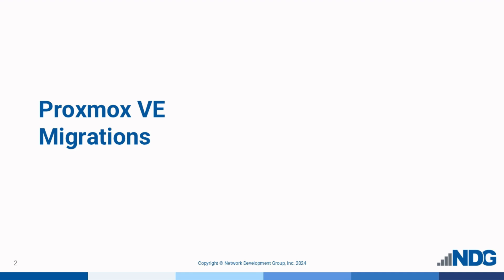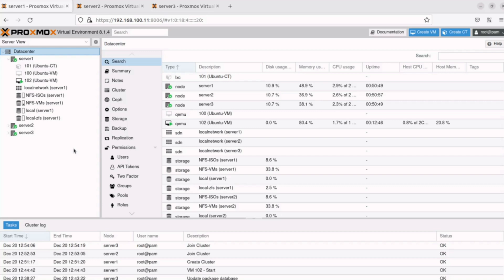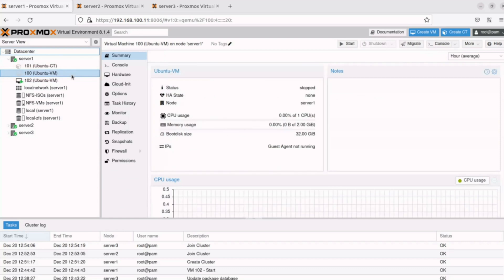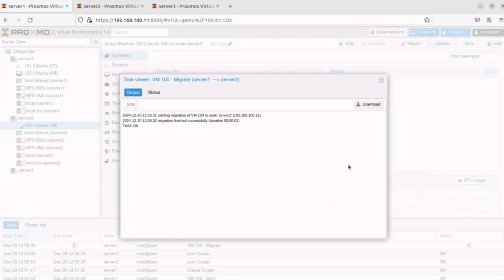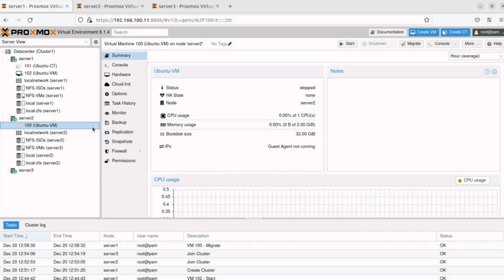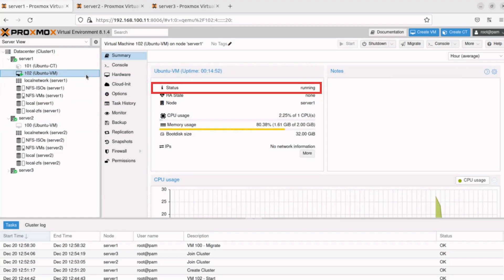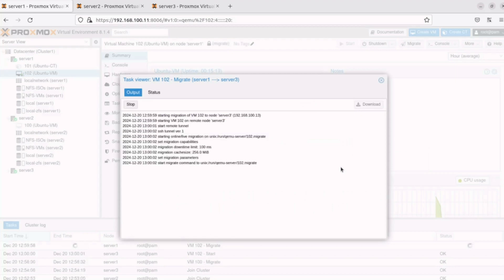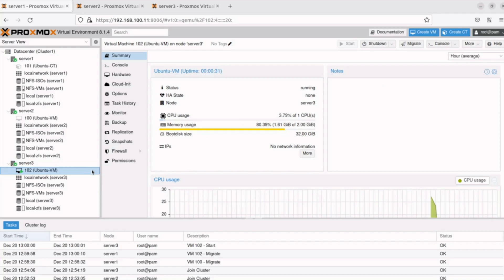Proxmox Migrations: Learn How to Perform Offline and Live Migrations for Virtual Machines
Learn how to migrate virtual machines (VMs) and containers (CTs) between nodes in a Proxmox cluster, covering both offline and live migrations. Offline migrations involve downtime, making them simple to perform, while live migrations allow VMs and CTs to move between nodes without any service disruption. We guide you through the process of migrating a non-running VM (offline) and a running VM (live) to another node within the same cluster. By using these migration techniques, you can efficiently manage your Proxmox Virtual Environment, optimize server resources, and ensure minimal service interruptions during maintenance or upgrades. The video provides hands-on steps for executing these migrations and verifying their success.

Learn Proxmox VE with NDG's Proxmox VE 8: Setup and Management Labs!
Install and configure Proxmox VE, deploy and modify virtual machines and containers, perform offline and live migrations, and understand storage and backup solutions.

NDG offers Hands-on IT training solution with environments right in your browser!

Proxmox VE 8: Setup and Management - Companion Content Module  9-1-2